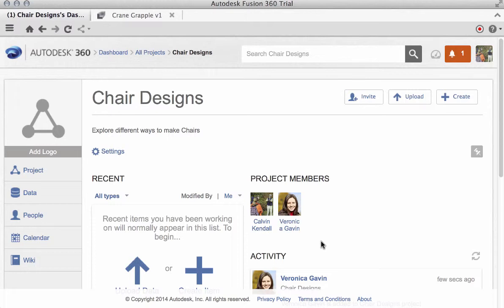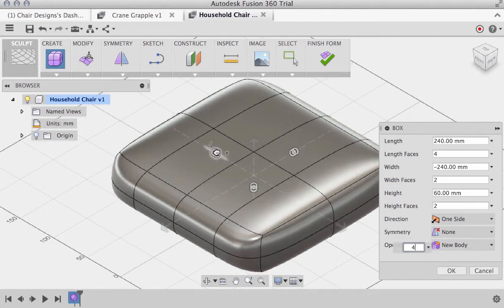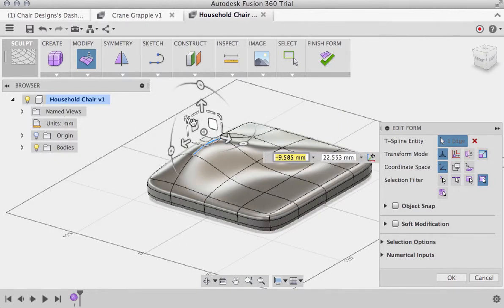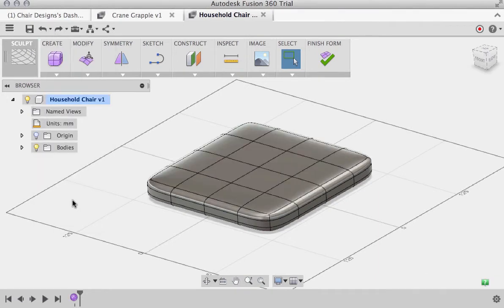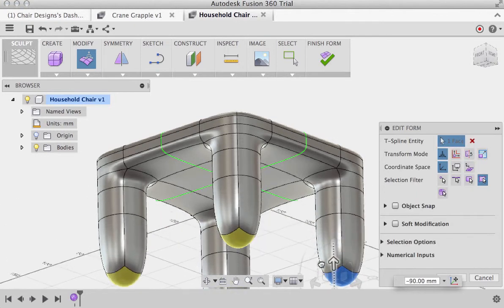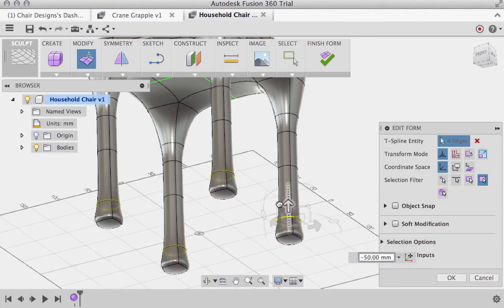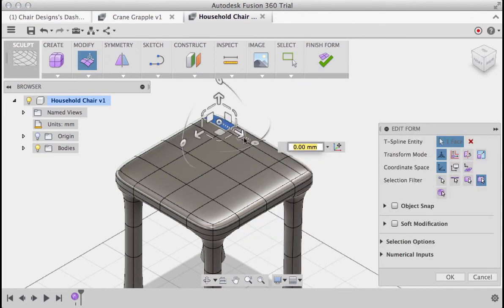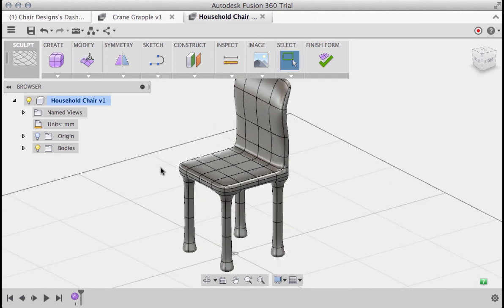Tutorial Video: Beginner Level Desk Chair Design, Tutorial Video 2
Tutorial Video 2 for Digital STEAM Workshop Beginner Level Desk Chair Design